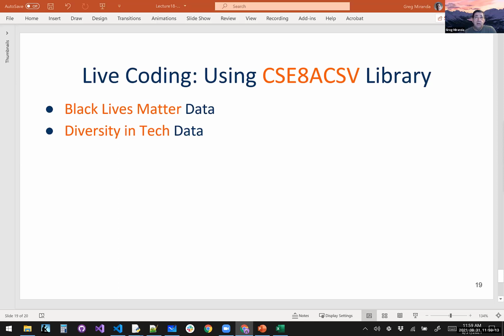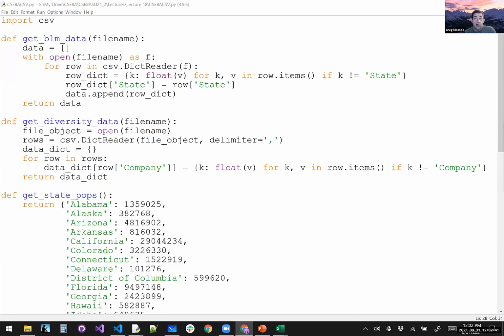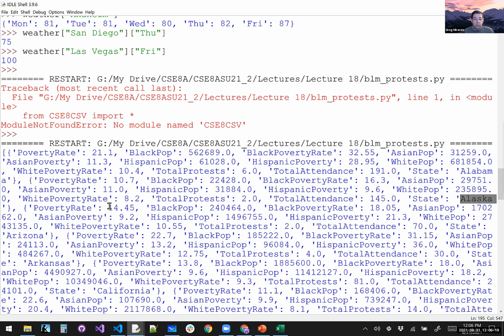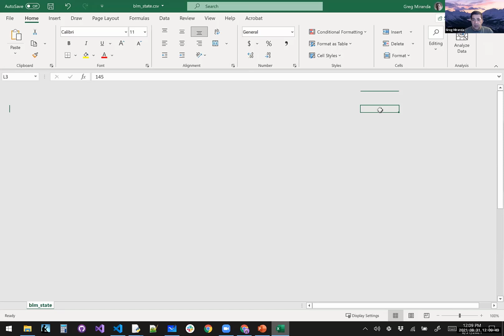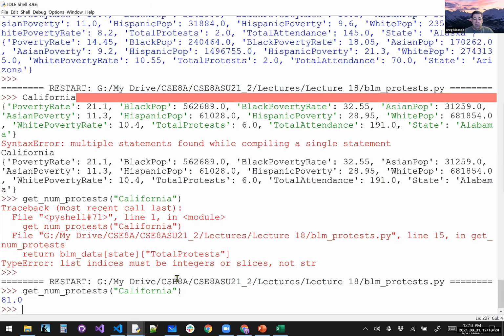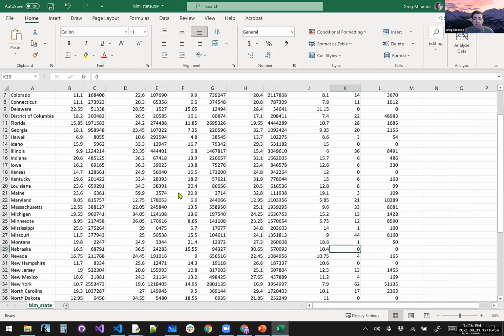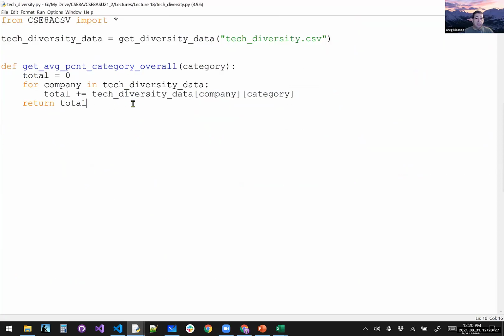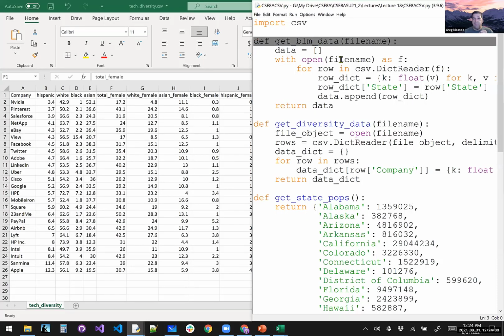1 Using CSE8ACSV Library